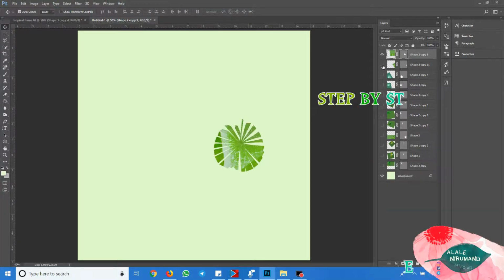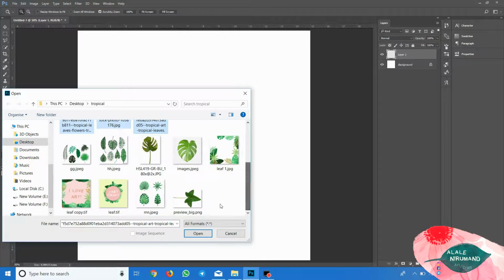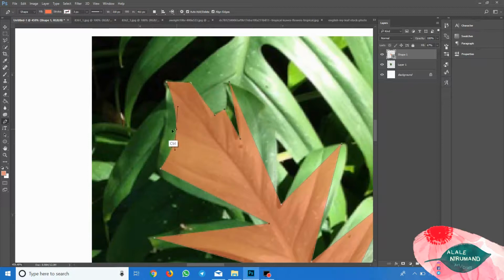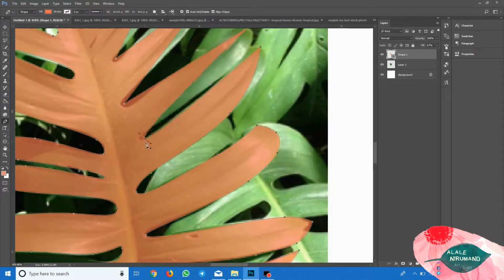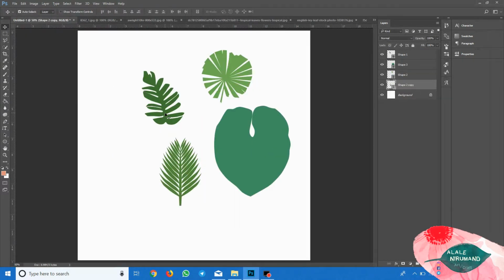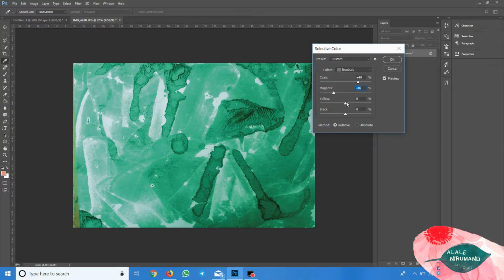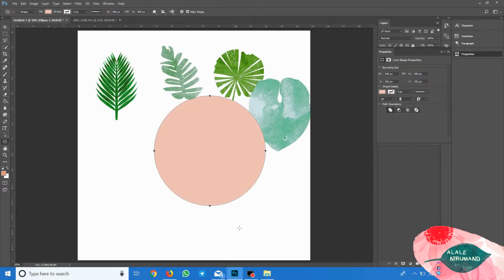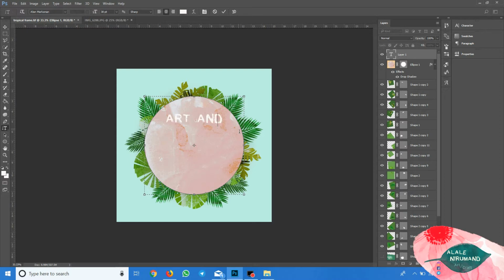HOW TO DRAW & PAINT TROPICAL LEAVES IN PHOTOSHOP!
hello dear every one
Today, I decided to make  something different and much more useful for your personal use so here is my quick and easy tutorial of designing summer tropical leaves,
I am very excited to share this technique with you and hope you will make a lot of Birthday or gift cards  for your friends.
Tools Used
 Adobe Photoshop CC 2017
Wacom intous pen.
Watercolor texture
Don't forget to thumbs up the video if you enjoyed. :) ___________________________________